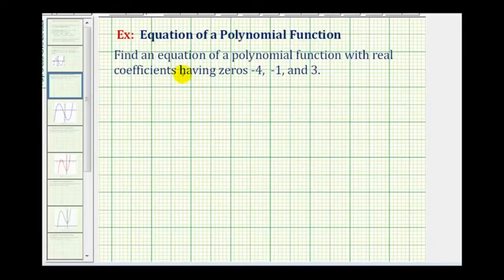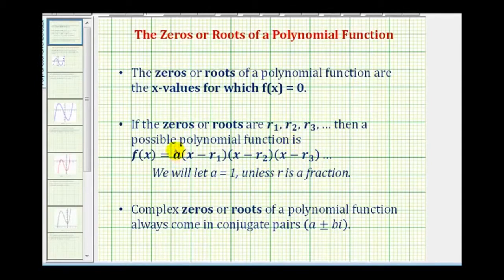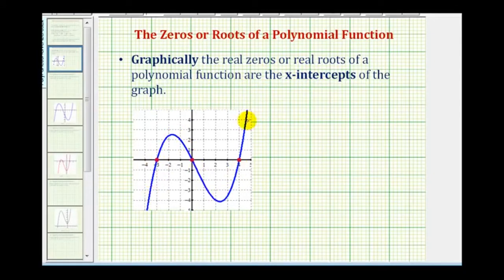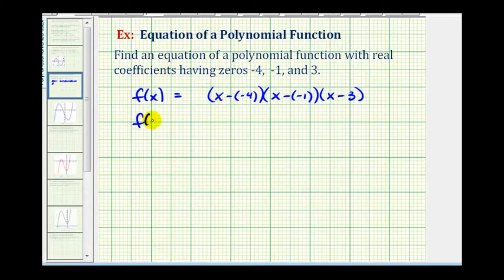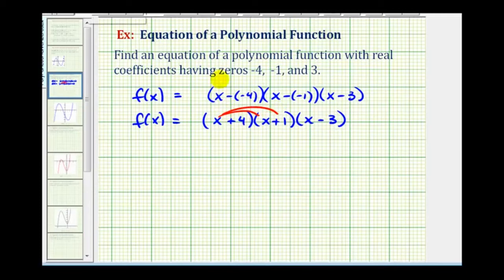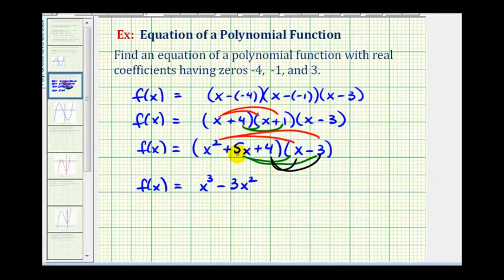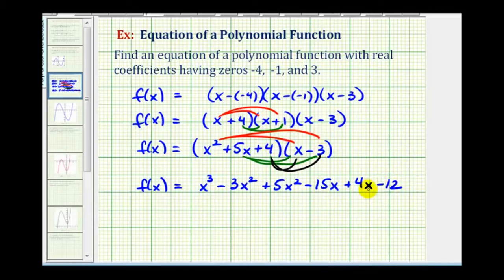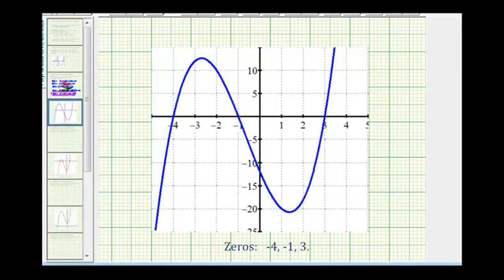Ex 1 Find a Degree 3 Polynomial Function Given Integer Zeros